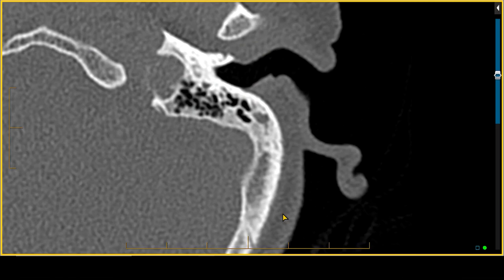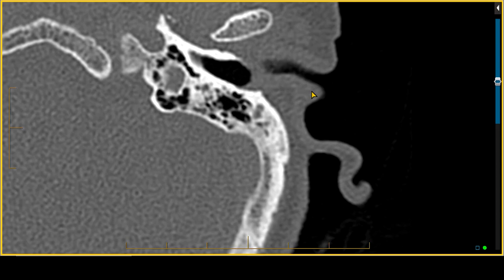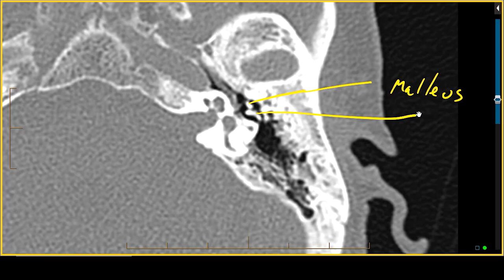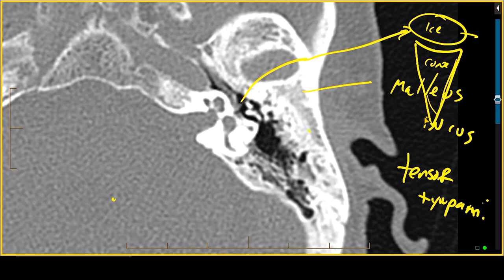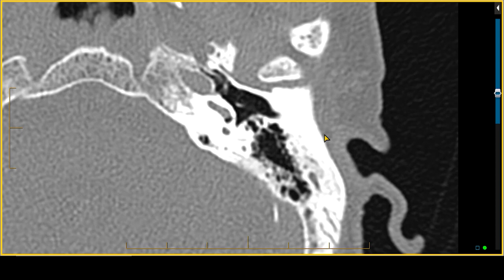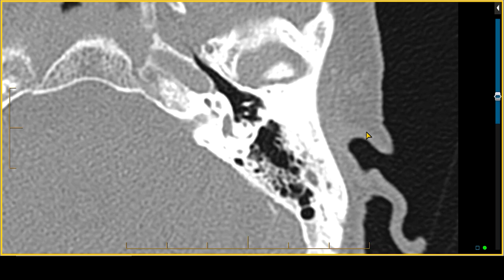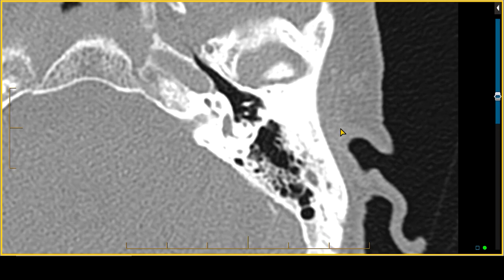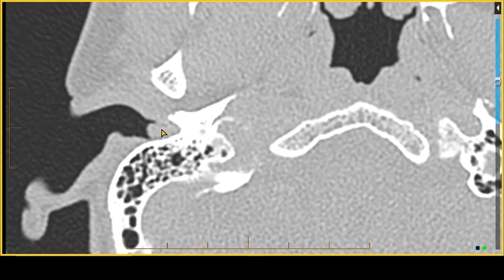Temporal Bone Anatomy on CT Imaging w/ Dr. David Yousem - Medality (MRI Online) Radiology Conference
MRI Mastery Series: External Auditory Canal (EAC) presented by Dr. David Yousem

The external auditory canal can be thought of as a vestibule to the temporal bone. Most people have a lot of fear about the anatomy of the temporal bone. But when broken down into external auditory canal, middle ear, and inner ear, the EAC is probably the easiest area and a great place to start learning about temporal bone pathology. Within the temporal bone, and within the external auditory canal, there are many potential causes of conductive hearing loss.

This course will describe for you several of the lesions that are associated with external auditory pathology both on the congenital basis, as well as on the non-congenital basis, which includes great infections, great potential neoplasms, and other pathologies that are worth understanding.

Join us every week for free radiology lectures. Learn alongside top radiologists, explore new topics weekly, and connect with your radiology community.

Sign up for your free MRI Online account here to access the full version of this Noon Conferences and previous Noon Conferences

With an MRI Online membership, you can claim over 700 CME hours of AMA PRA Category 1 Credits™ with more added weekly. MRI Online organizes our radiology courses into short, micro CME topics and automatically keeps track of AMA PRA Category 1 Credit™ earned. As you learn with MRI Online, your CME credits accrue and can be claimed at any time.

Medality’s case-based education is accredited under MRI Online by the Accreditation Council for Continuing Medical Education (ACCME) and totals more than 700 AMA PRA Category 1 Credits™ across its platform. Learners can also earn credits for MQSA, SCCT, NASCI, state licensure requirements and more.

Accreditation Statement

MRI Online is accredited by the Accreditation Council for Continuing Medical Education (ACCME) to provide continuing medical education for physicians.